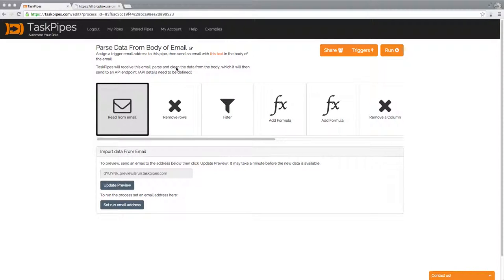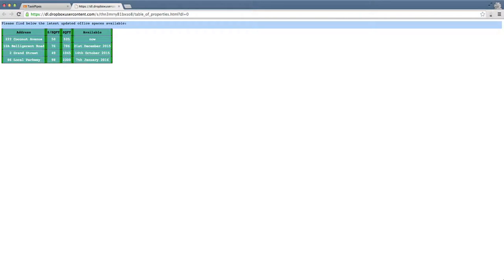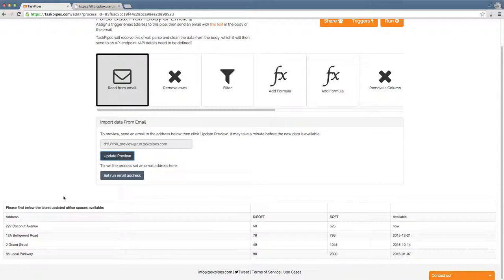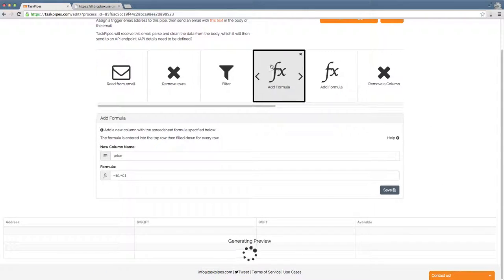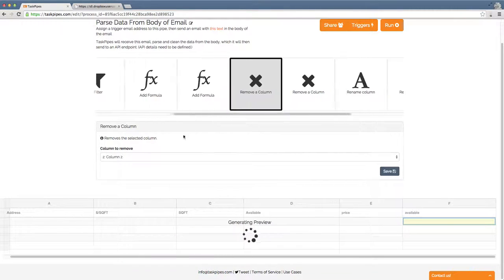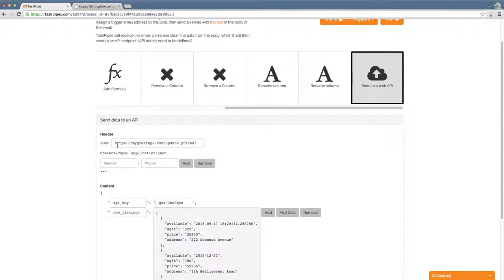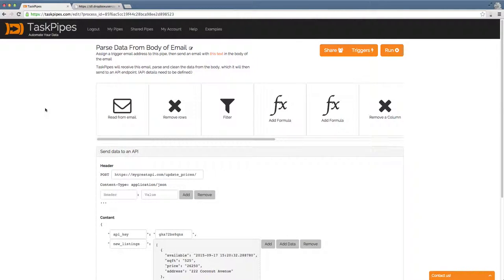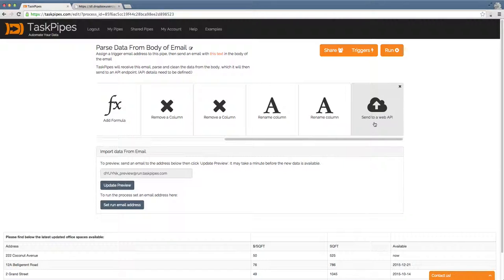TaskPipes - Read from Email Body and Send to API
This a short walkthrough demonstrating how you can automatically receive an email with TaskPipes, pull any data from the body of that email, to clean and send on to an API endpoint.